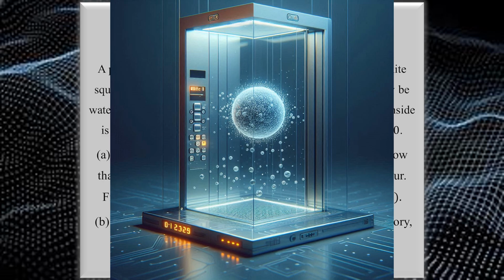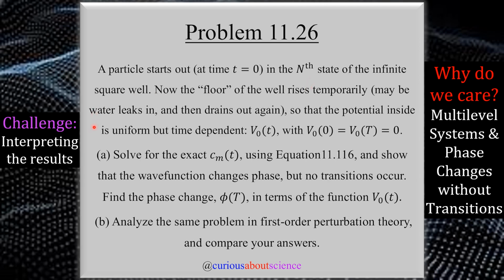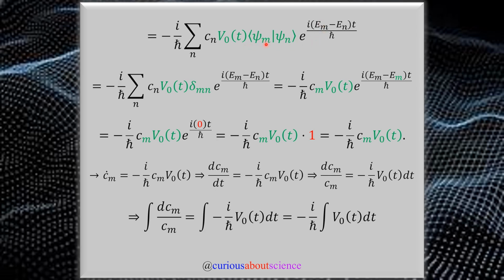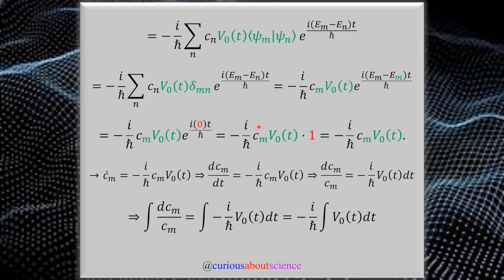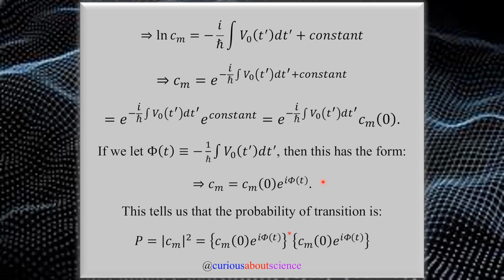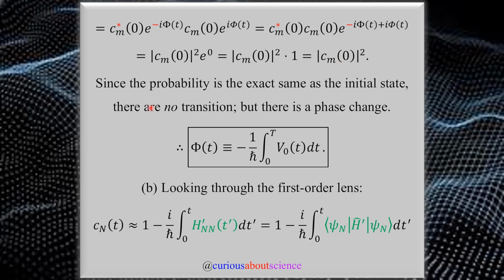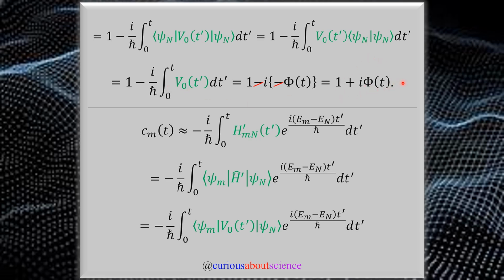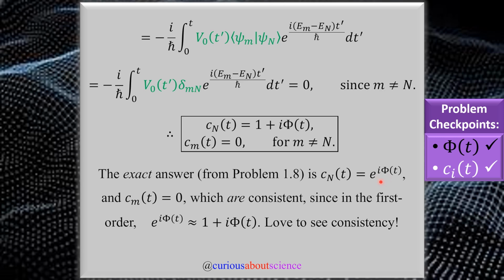Problem 11.26 - Quantum Dynamics ⇢ Time-Dependent Infinite Square Well: Intro to Quantum Mechanics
This problem investigates the quantum behavior of a particle in an infinite square well with a time-dependent potential. Initially, at time 𝘵=0, the particle occupies the 𝘕-th energy state of the well, which has zero potential inside. The potential changes over time, represented by 𝘝₀(𝘵), akin to the floor of an elevator rising and falling but going back to the ground floor. The task is to analyze how this time-dependent potential affects the quantum state of the particle, specifically whether it transitions to other energy states and how its wavefunction evolves. The problem is approached through two methods: an exact solution using the time-dependent Schrödinger equation and first-order perturbation theory. Key questions include the nature of any transitions and the phase change of the wavefunction at time 𝘛, when 𝘝₀(𝘵)=0. This exploration enhances understanding of how quantum systems respond to uniform but time-varying potentials and provides insights into the accuracy of perturbation theory in quantum mechanics.

• 𝙿𝚛𝚘𝚋𝚕𝚎𝚖 𝙱𝚛𝚎𝚊𝚔𝚍𝚘𝚠𝚗 𝚃𝚒𝚖𝚎 𝚂𝚝𝚊𝚖𝚙𝚜:
00:00 - Intro & Problem Statement.
01:24 - Background.
02:25 - Stop 1: Phase Factor without Transition.
08:55 - Stop 2: Comparison.
12:08 - Concluding Remarks.

⍟ 𝐂𝐫𝐞𝐝𝐢𝐭𝐬 ⍟
◉ ☞📚📖📓= Griffiths, David J., and Darrell F. Schroeter. “Chapter 11 Quantum Dynamics.” 𝘐𝘯𝘵𝘳𝘰𝘥𝘶𝘤𝘵𝘪𝘰𝘯 𝘵𝘰 𝘘𝘶𝘢𝘯𝘵𝘶𝘮 𝘔𝘦𝘤𝘩𝘢𝘯𝘪𝘤𝘴, 3rd ed., Cambridge University Press, 2018, pp. 402–445.